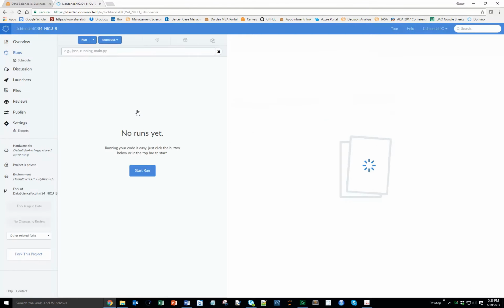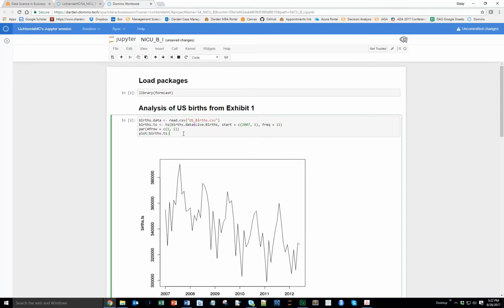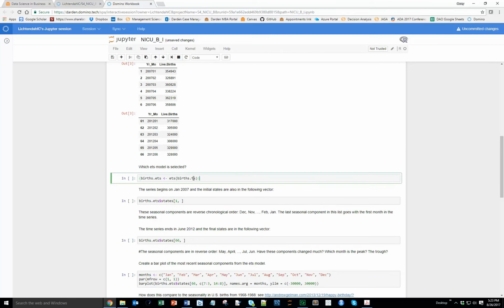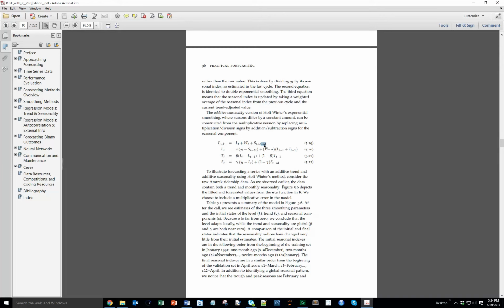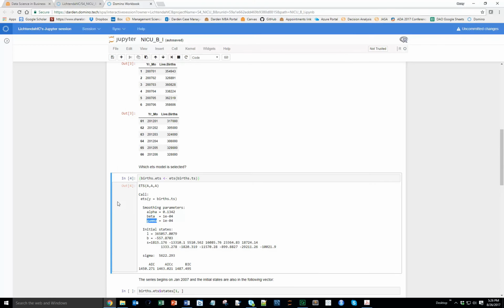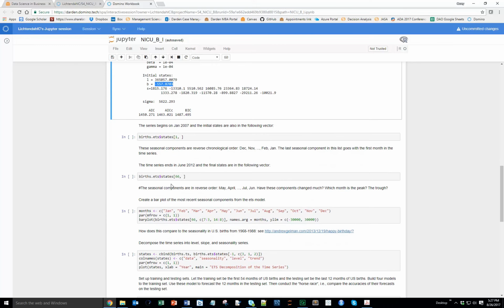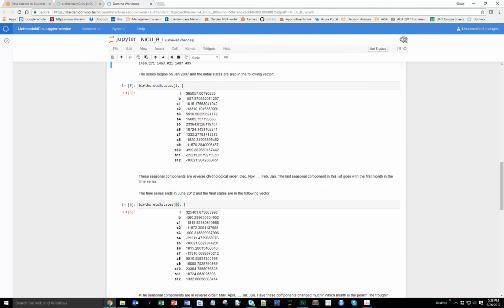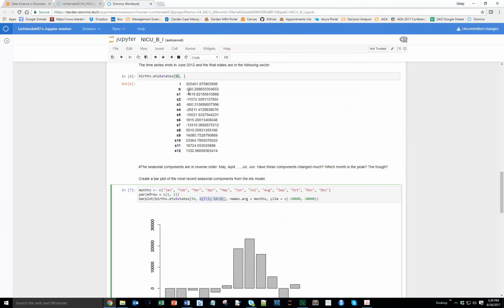NICU (B) Ia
This first video on the NICU_B_I.ipynb starter code provides commentary along the way as the code is run.